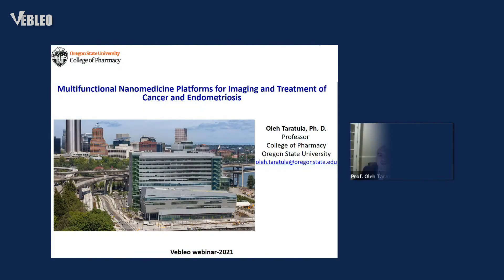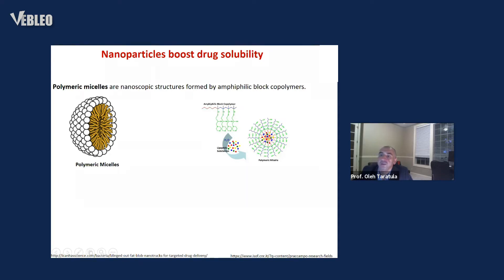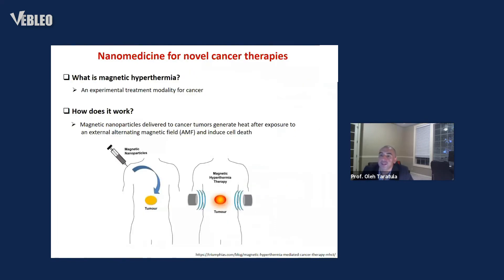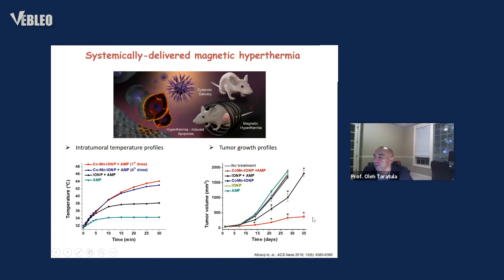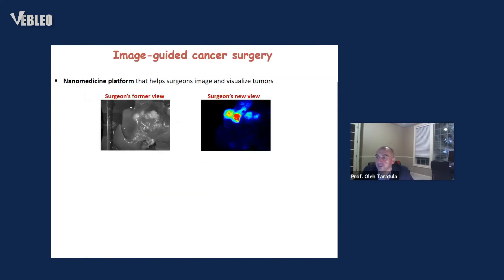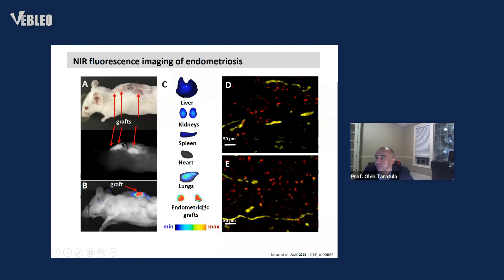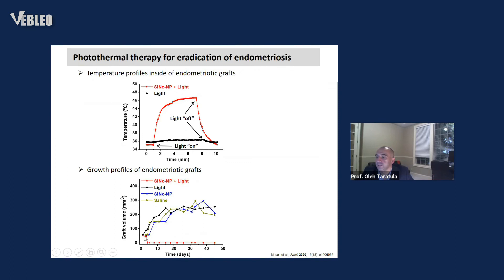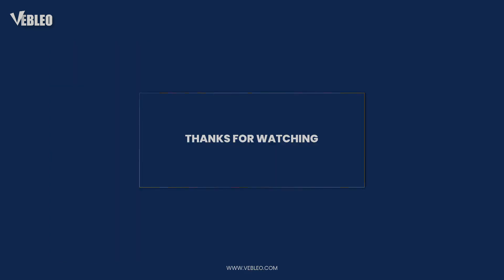Prof. Oleh Taratula | Vebleo | Oregon State University, United States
Prof. Oleh Taratula delivered this talk in the webinar on Nanomedicine, Nanomaterials and Nanotechnology

Title: Multifunctional Nanomedicine Platforms for Imaging and Treatment of Cancer and Endometriosis